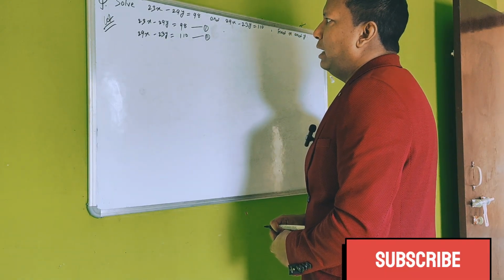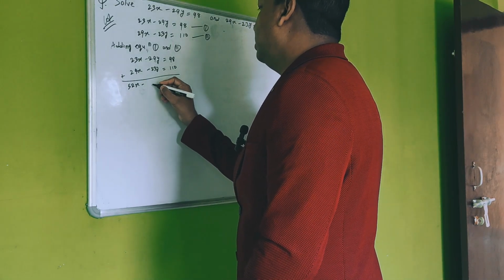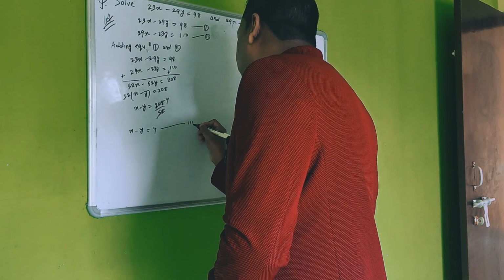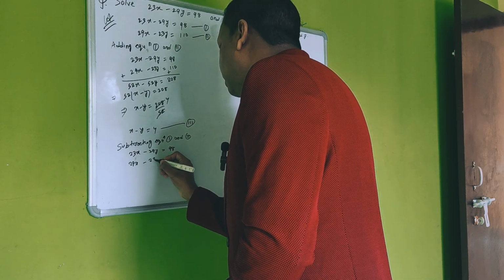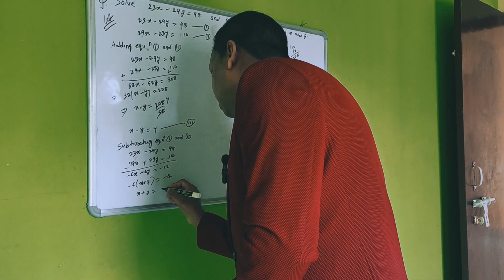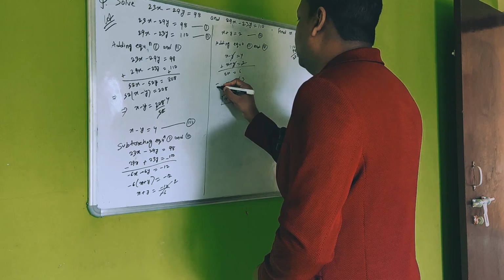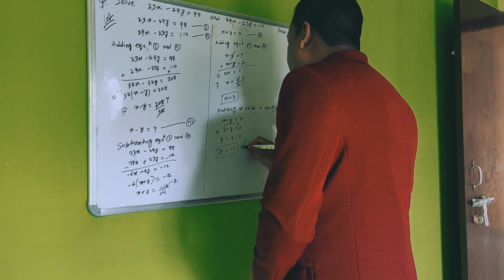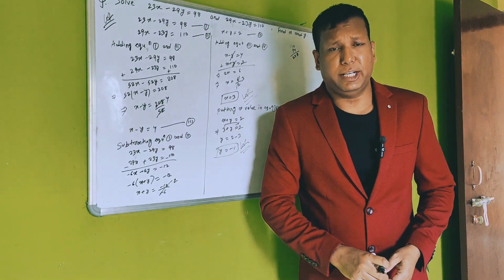Solve 23x - 29y = 98 , 29x - 23y = 110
23x-29y=98 29x-23y=110

23x-29y=98 29x-23y=110 by substitution method

23x-29y=98 29x-23y=110 by elimination method

23x-29y=98 29x-23y=110 by elimination method

23x 29y 98 29x 23y 110 by substitution method step

23x 29y 98 29x 23y 110 by substitution method answer

23x 29y 98 29x 23y 110 by substitution method brain

basic math lessons

how to learn algebra

fun math activities for kids

CBSE math revision

CBSE maths solutions class 10

daily math puzzles

word problems with solutions

Free Math Lessons

Best Math Apps for Kids in 2025

Common Mistakes in High School Algebra